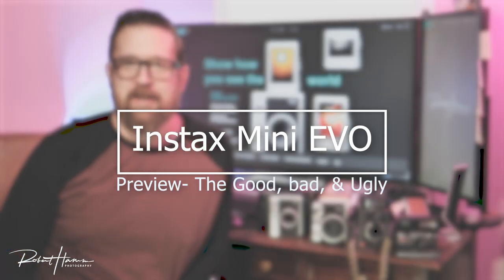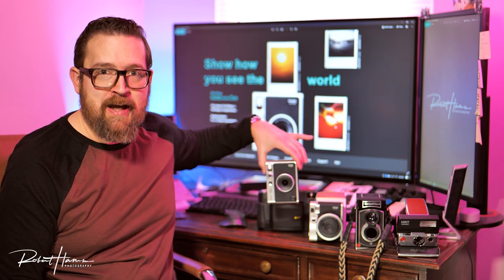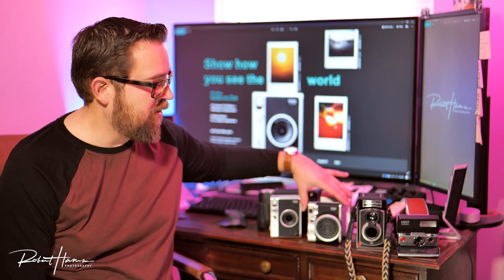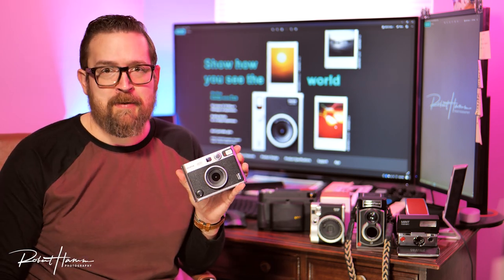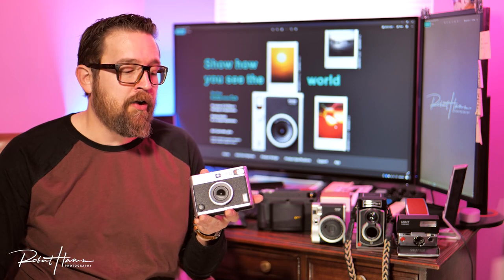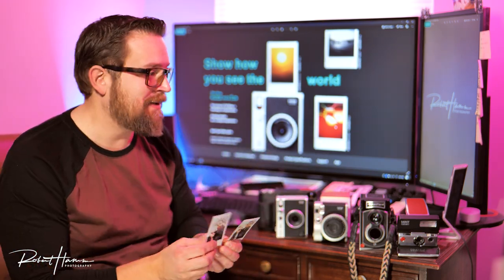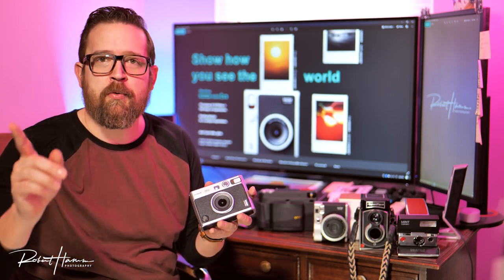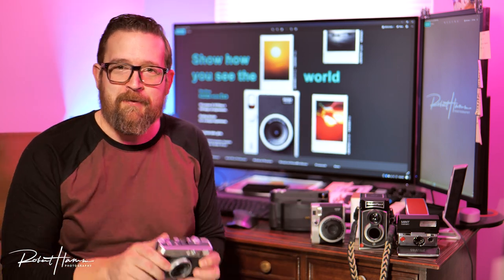Fujifilm Instax Mini Evo Preview: The Good, Bad, and Ugly.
Table of contents:
00:00 intro
00:50 Conclusion First
04:11 The Good
08:57 The Bad
14:43 The Ugly
24:06 The Bottom Linie